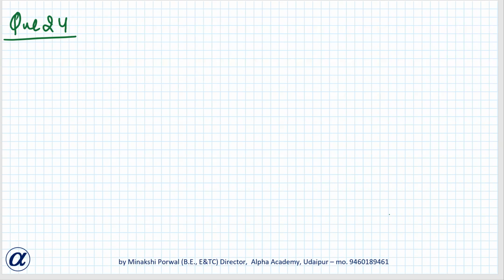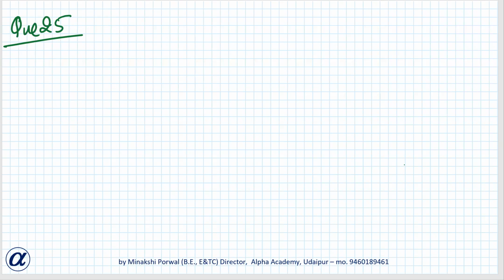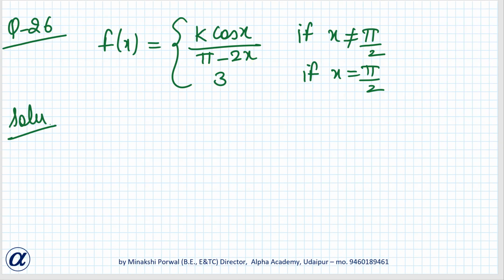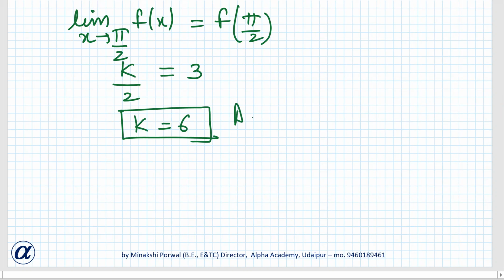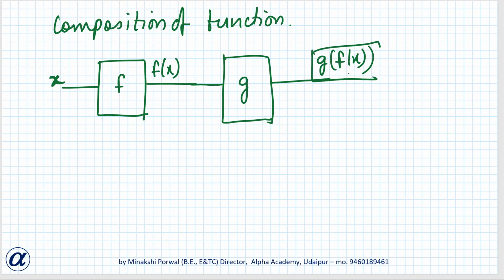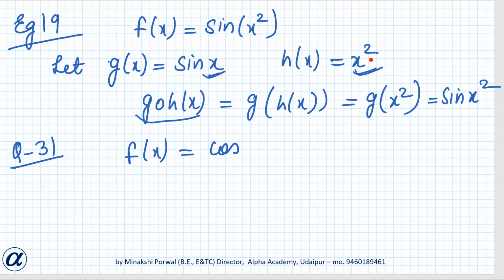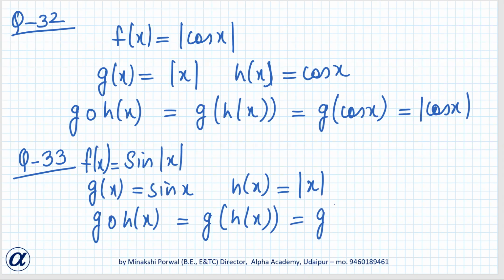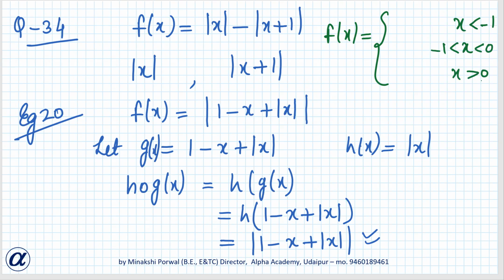Continuity and Differentiability(part 7) Class XII CBSE NCERT